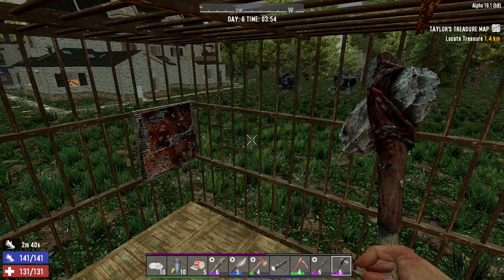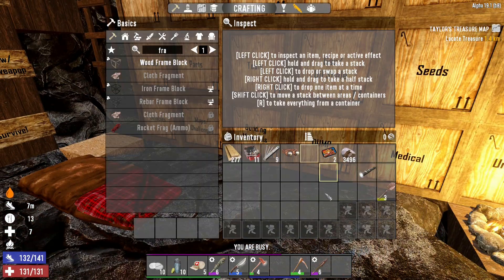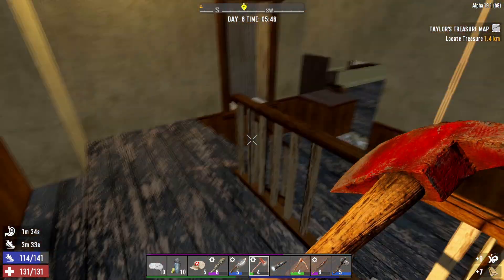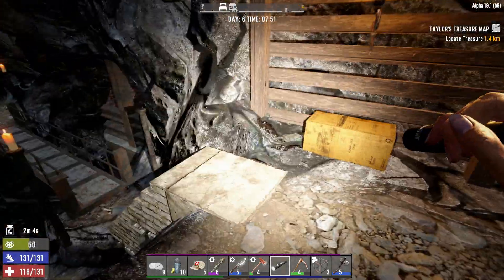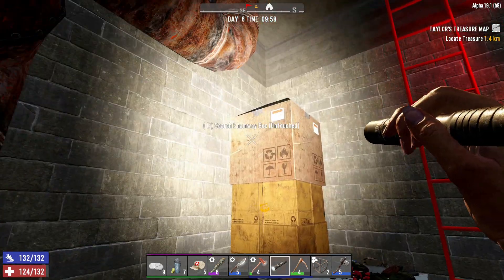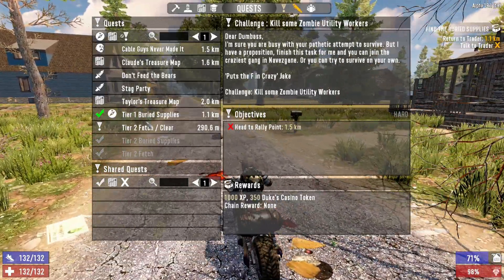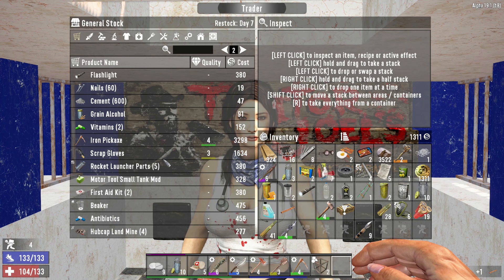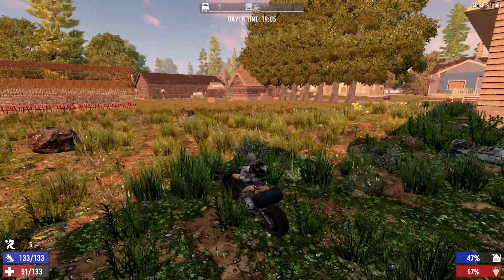7DTD | INSANE | Melee Only | Hardcore | Episode 6: Revenge!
Hello! Today we are extremely butthurt about chickening out of the mansion the night earlier so we're back for round two! This wight might be the death of me but at least I know I went down swinging! We need to get a few more quests done today and definitely need to get some more work done on the base, I'd like to have a little iron to be able to fix the hatches for horde night.

RULES:
No ranged weapons
Can use spears but cannot throw them
Can use junk sledges but not junk turrets
Blade traps are allowed, no other forms of electrical traps.
Can use a pistol ONLY if found in a toilet.
PERMADEATH- if I die, that's the end of the series

Settings:
24 hour- 90 minutes (originally 120)
Difficulty- Insane
Drop on death- Nothing
Zombie run speed- Walk, Jog (night), Sprint (ferals), Sprint (horde)
XP Multiplier- 2.0- This will increase my gamestage faster than I will be able to keep up with, adding to the difficulty, and also help me reach the goal of hitting level 5 with each melee weapon.
Every other setting is default

Seed:
NoGunsNoGlory

Please leave suggestions down below I'd love hearing feedback!